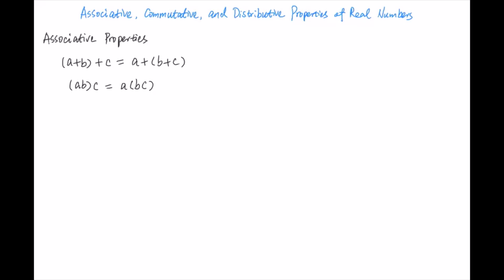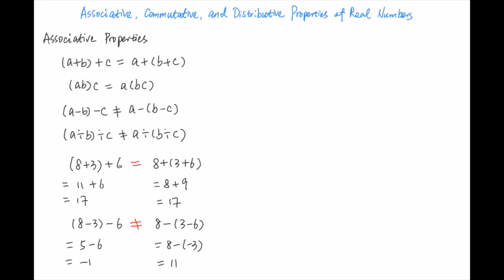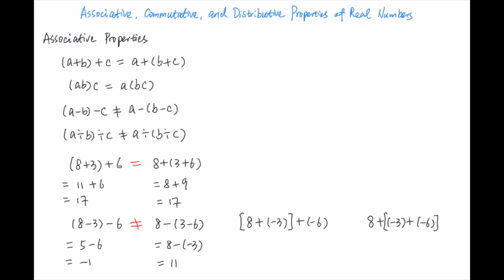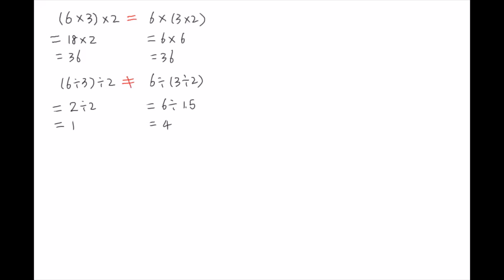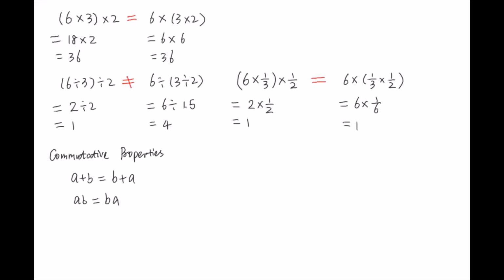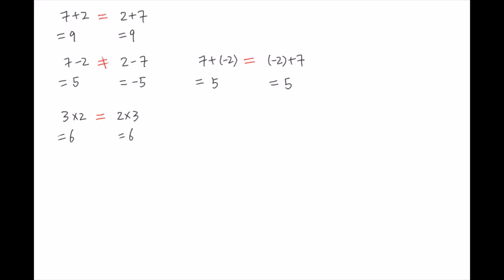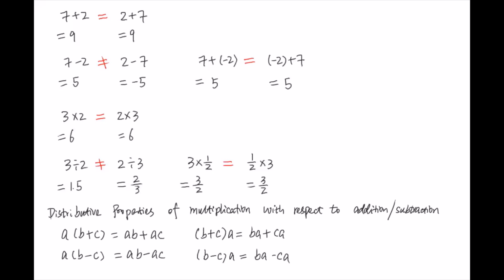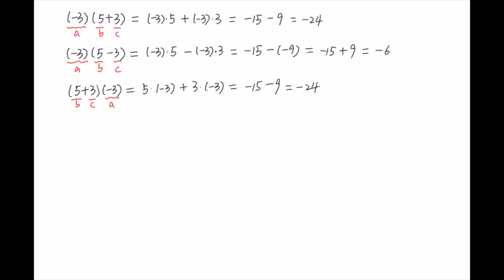Algebra I: Associative, Commutative, and Distributive Properties of Real Numbers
This video discusses the following topics in Algebra I:
1. associative properties of real numbers; examples
2. commutative properties of real numbers; examples
3. distributive properties of real numbers; examples